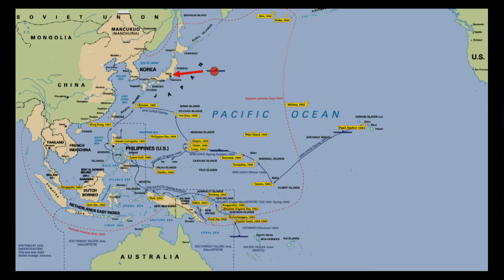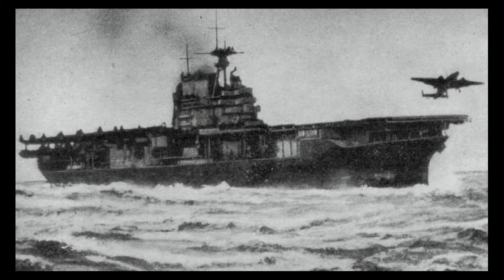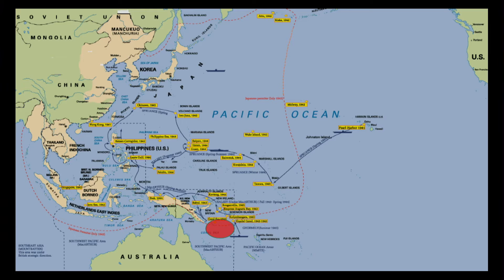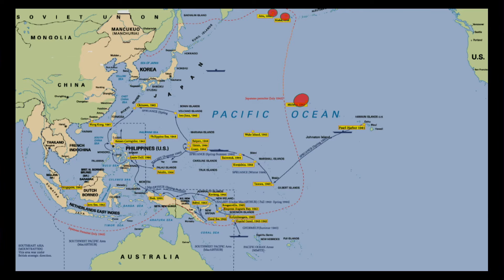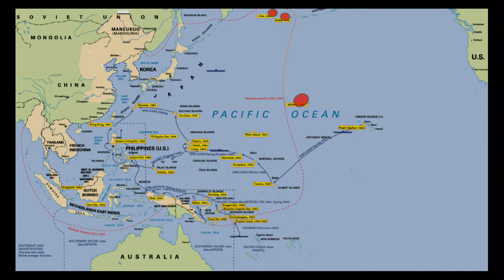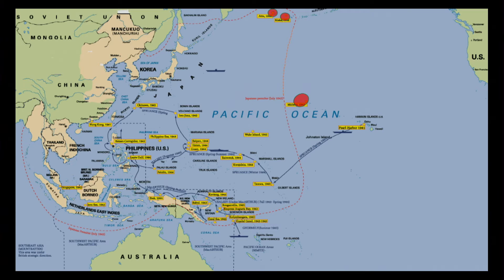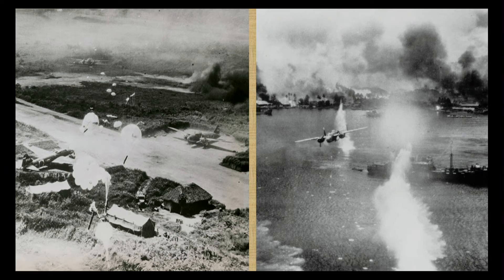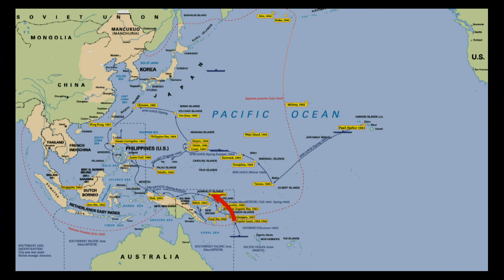Ep 10 b Americans Strike Back